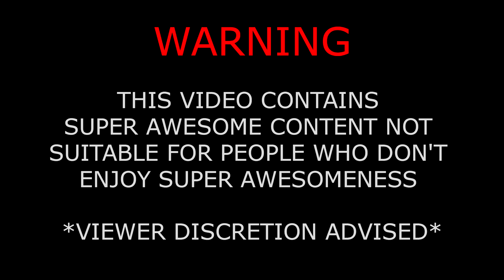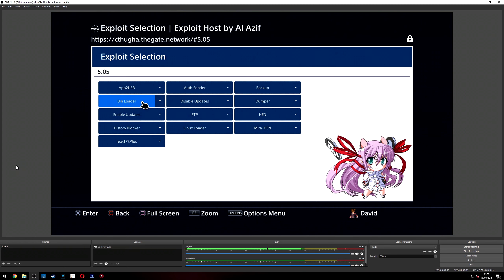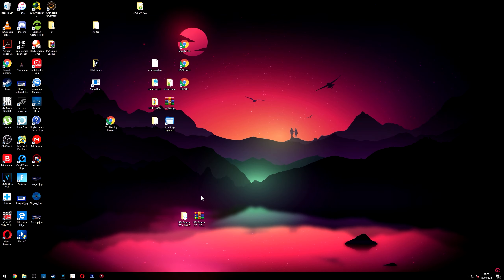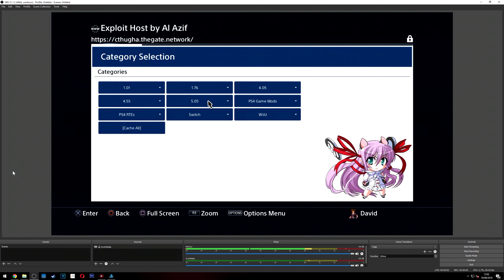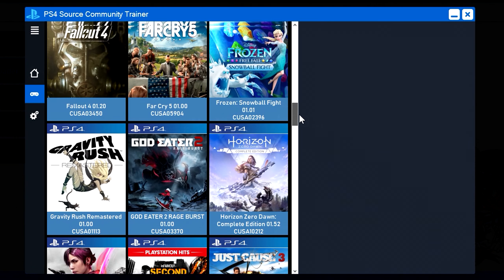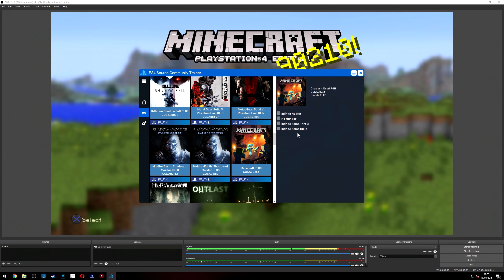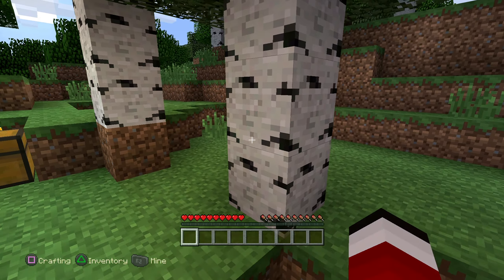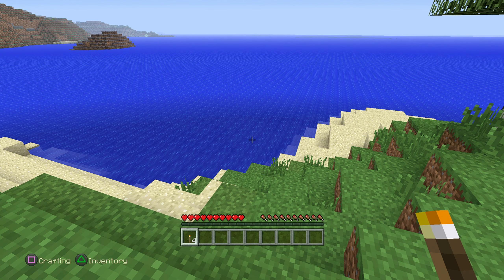How To Mod PS4 Games using Community Trainer on Firmware 5.05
Getting Started

1. Change the ip address in the settings tab to your ps4 ip address.

2. Load up a .bin loader on your ps4 console and inject the payload in the sidebar menu.

3. Load hen (homebrew enabler) if you plan to use this with fake packages.

4. Click on the trainer tab in the sidebar and the trainer information will be downloaded.

This step can take a bit longer if you do this for the first time. The images are saved locally and the next time you load the trainer list, it will be a lot faster.

5. Select the game you want to cheat on and have some fun!

Hello and welcome to my Channel If you do enjoy this video please don't forget to Comment Like Subscribe, Links to my social media can be found down below Thank You!..